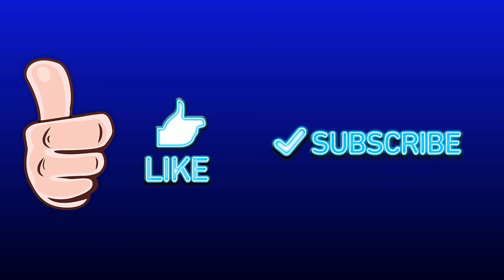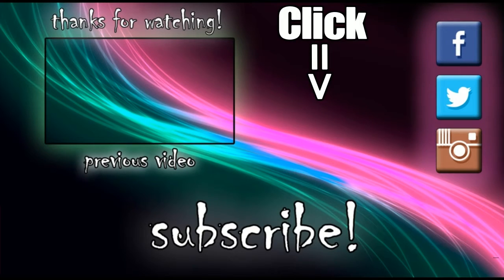April Fools Prank 2017